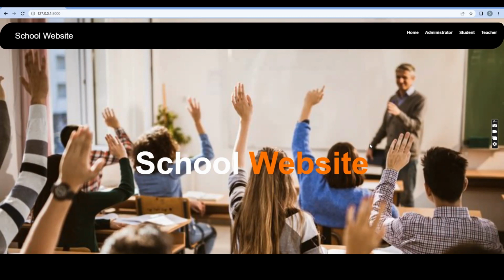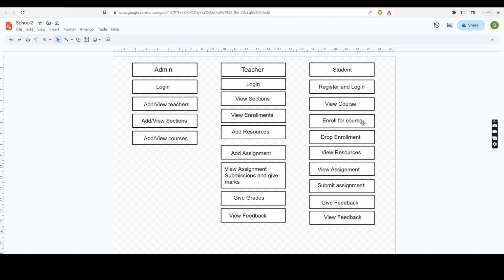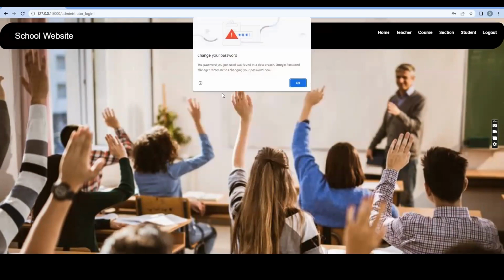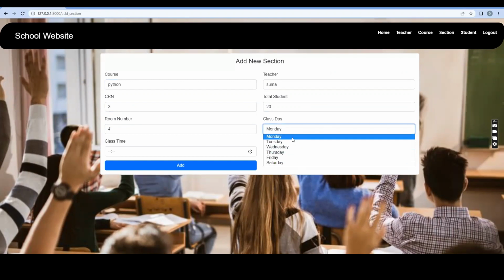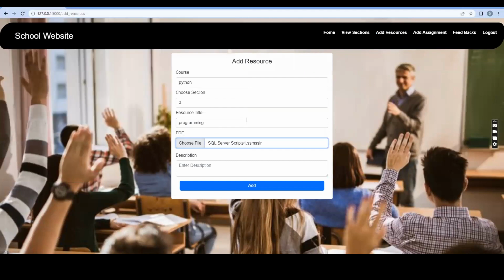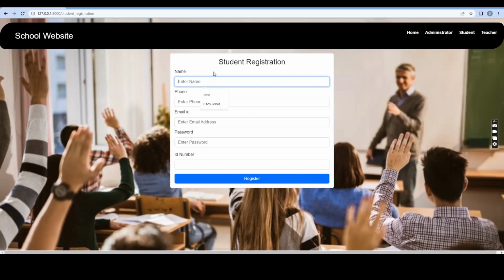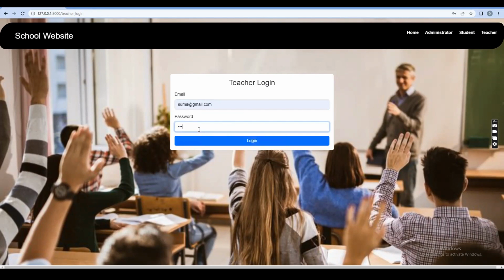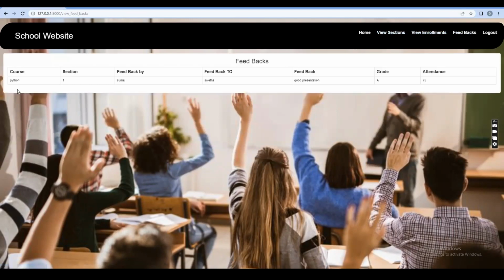School Management System || In English || Python Projects || English 2023 || DHAATRI SOLUTIONS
Academic schools have a lot of student strength, in  one class around 50 to 60 students are there to attend the classes, so teachers couldn’t have person to person interactions to solve the students doubts and assign assignments to every student. For academy and student teacher interactions we proposed this website

Hello!

1. Static websites with WordPress,
2. Dynamic website's with:
      Python,
      PHP,
      MERN,
      MEAN,
      J QUERY
3. Android Applications with:
     Java,
     Kotlin
4. Hybrid applications with:
      React Native
      Angular Ionic
we also develop projects on,
    Deep Learning,
    machine learning,
    Artificial Intelligence,
    Big Data,
    Block Chain,
    Internet Of things(IOT),
    Embaded Systems